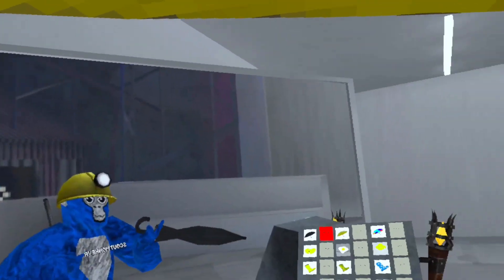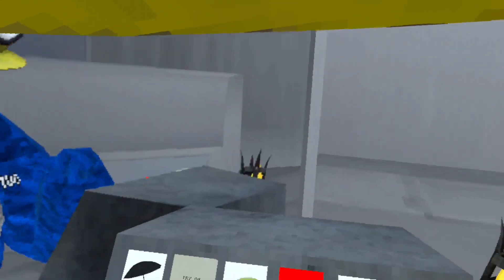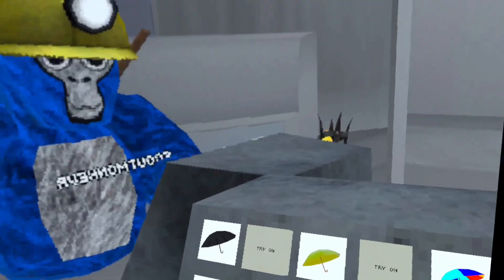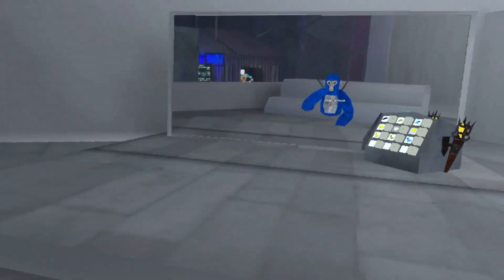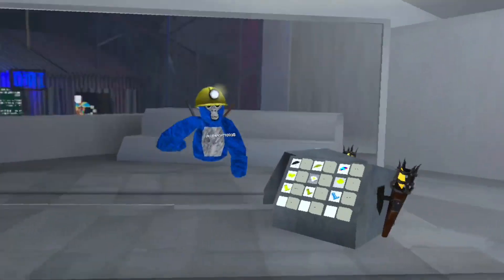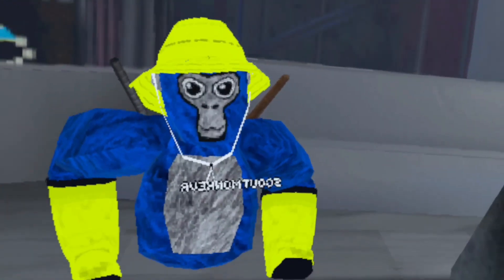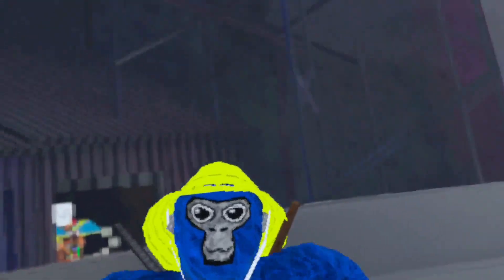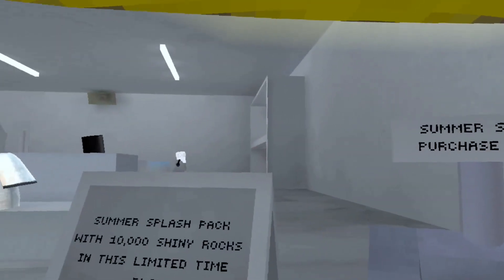THE RAINY FLASHBACK IS NOW HERE IN GORILLA TAG